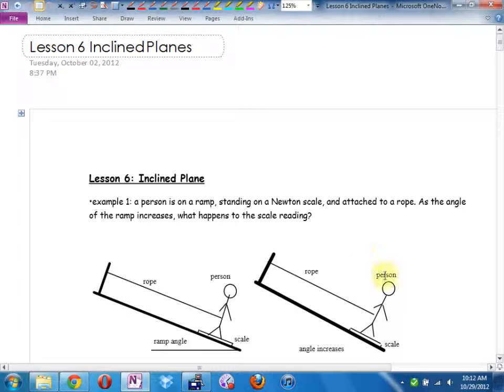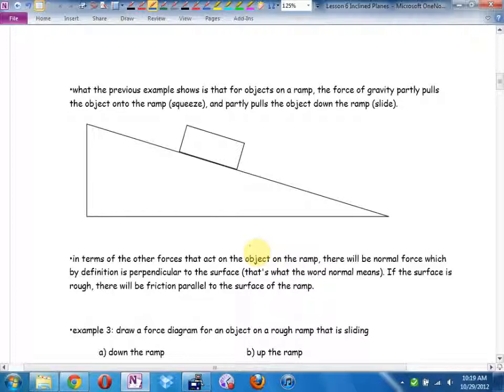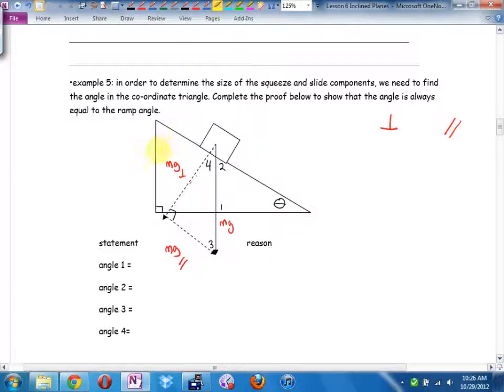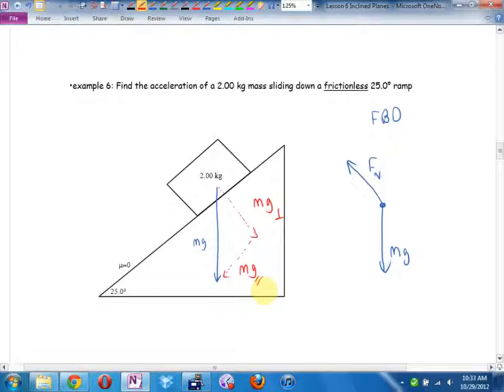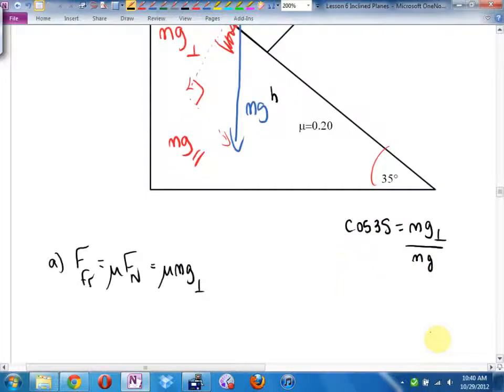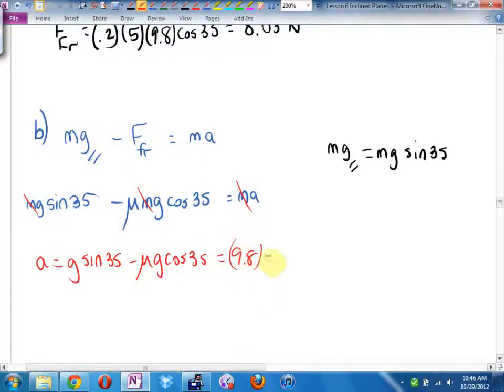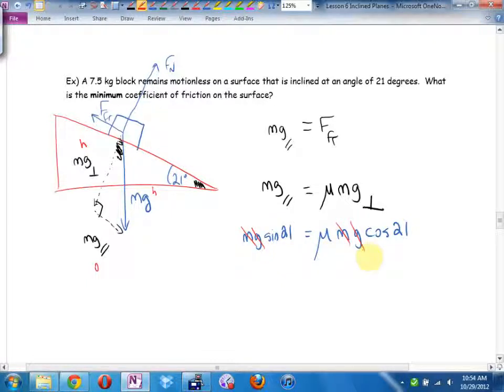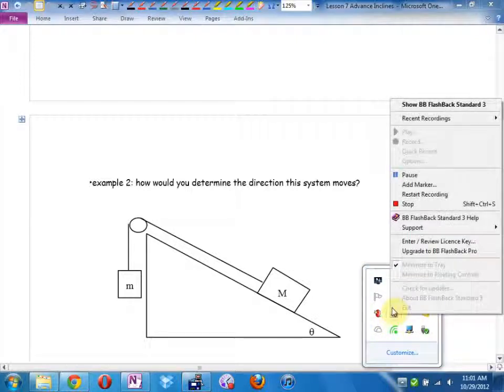Physics 12 U2L6 The Inclined Plane